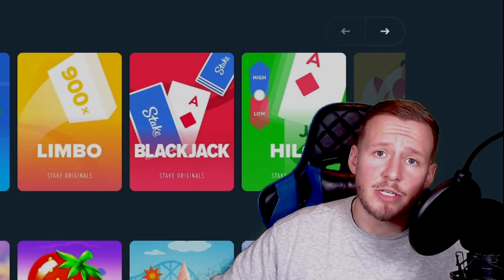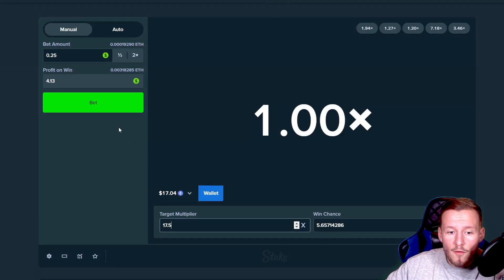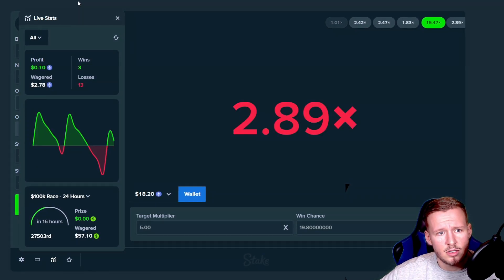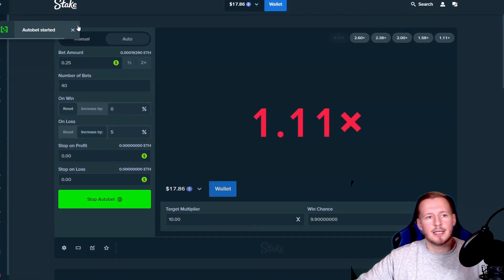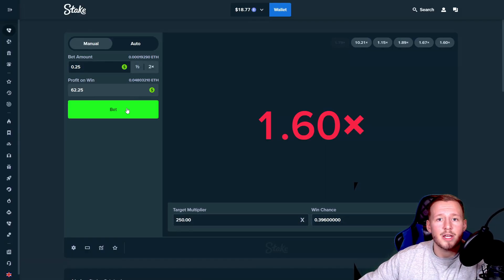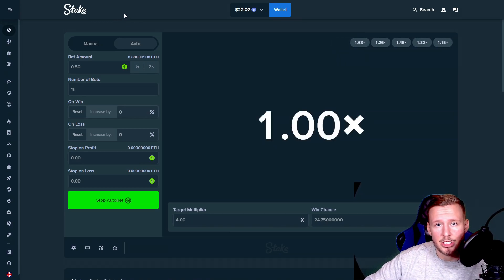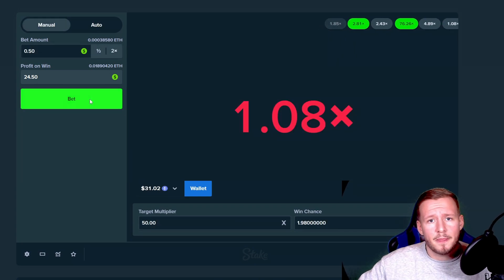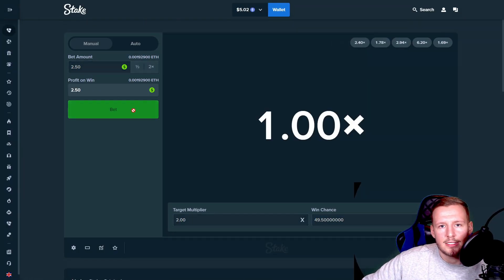High Risk vs Low Risk STRATEGIES ON STAKE LIMBO!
Trying high risk and low risk strategies on stake limbo and trying to 3-4x my money!

Code: GreenVenom on Stake for VIP Rewards & Rakeback